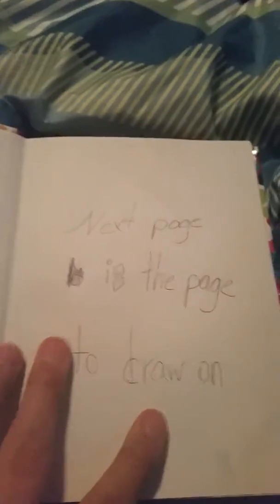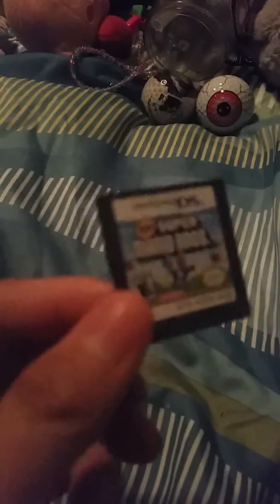What I got in my stocking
No hate